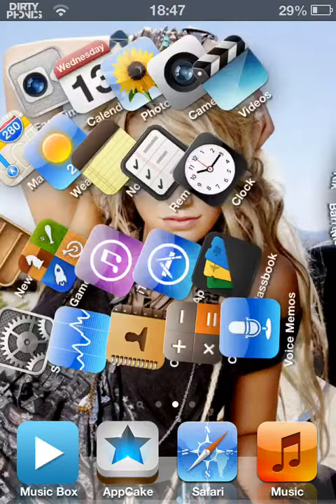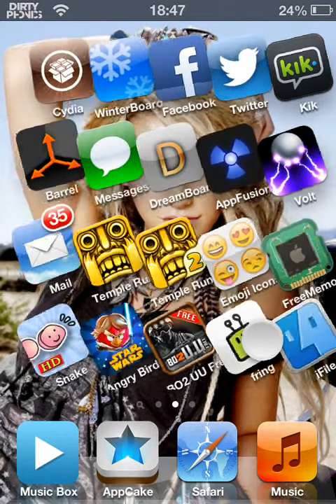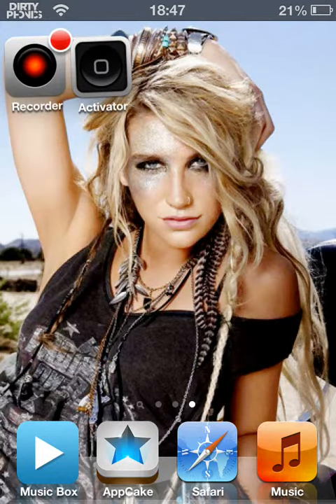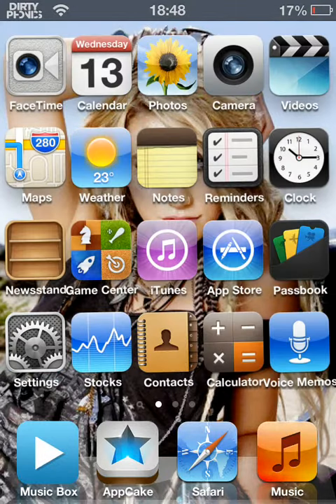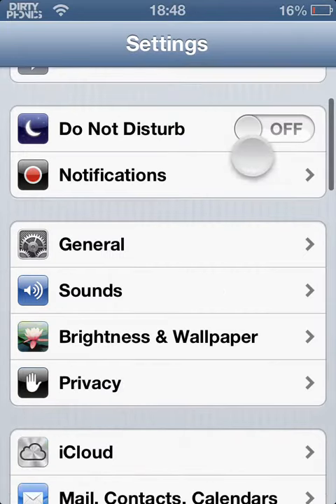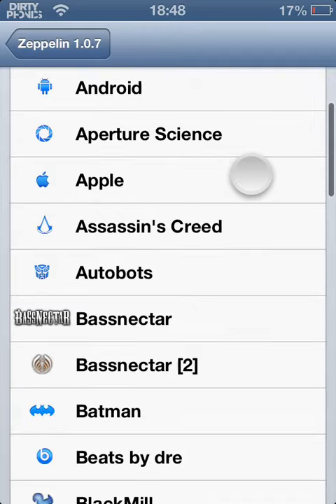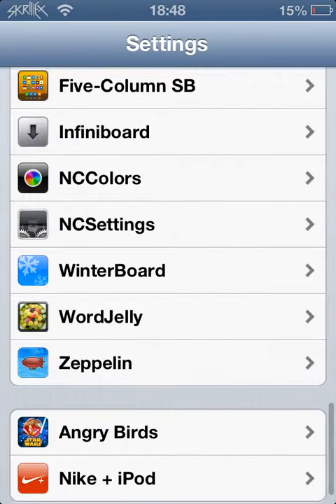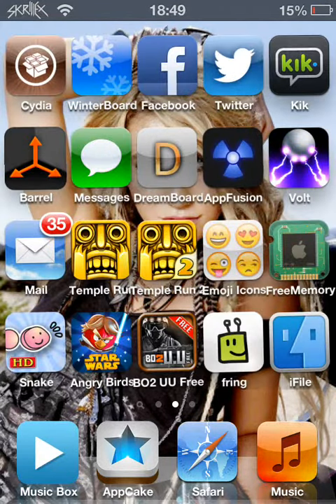Tweaks and cracked apps